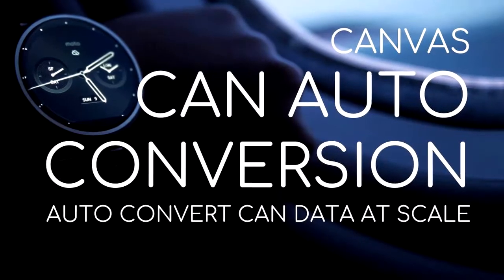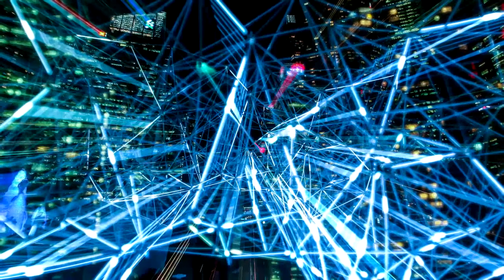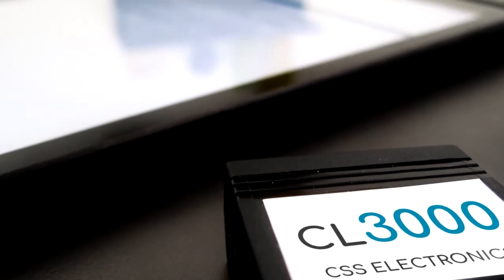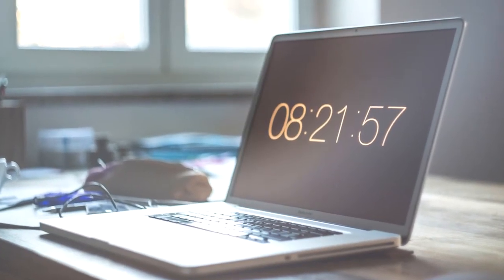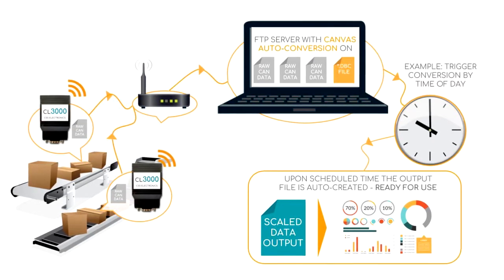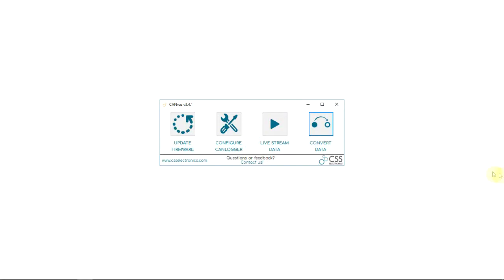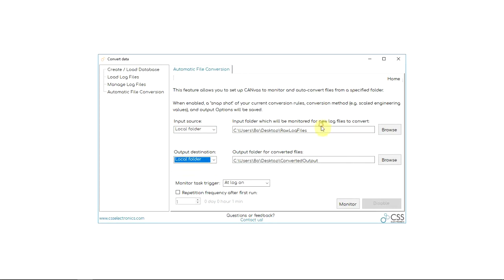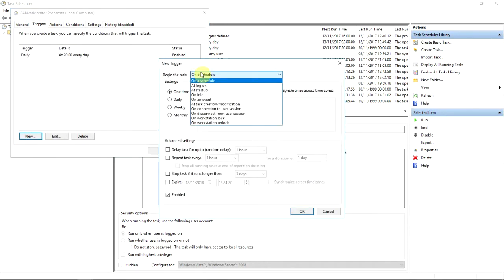Auto-Convert Raw CAN Bus Data at Scale (Local / Cloud)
Update: We have now migrated from the CL3000 to the CANedge2 WiFi CAN bus data logger

ABOUT OUR FTP PUSH FEATURE:
With the CL3000, it's easy to push logged CAN bus data from the built-in SD card to an online FTP / cloud server.

ABOUT THE CL3000:

With the CL3000, you'll get a low-cost WiFi CAN logger that stores raw CAN bus data on the built-in 16 GB SD card. With this massive storage, you can record data for very long periods - and with WiFi, you'll access a ton of convenient new features.

KEY FEATURES
1) A 2-in-1 CAN analyzer: Wireless CAN logger and wired real-time CAN interface
2) Wireless transfer of log data via "Access Point" or "Station" modes (LAN standard 802.11 b/g/n)
3) Access data wirelessly via PC, laptop, tablet or phone - locally or online
4) WiFi security via WEP, WPA, WPA2 and customizable password
5) 16 GB SD card included for stand-alone CAN bus recording
6) Rapid wireless CAN data transfer up to 70 Mbps (~9 MB/s)
7) Real-time clock with battery backup for date & time stamping CAN data